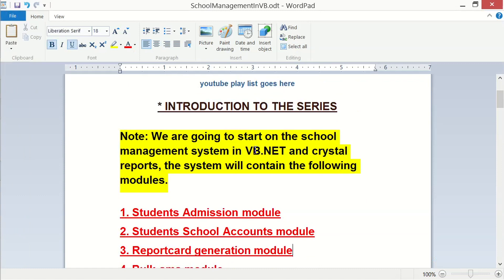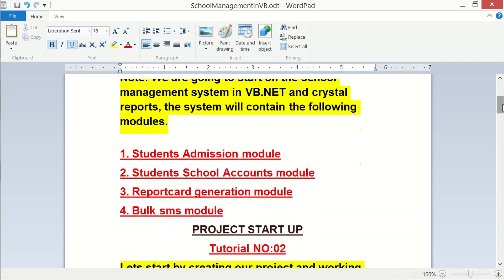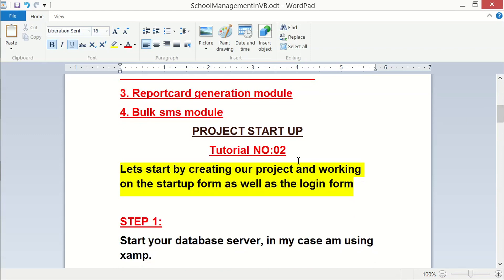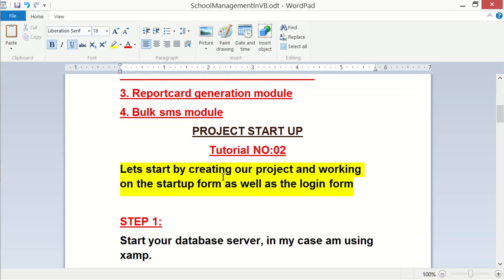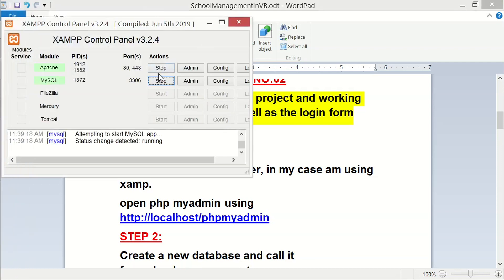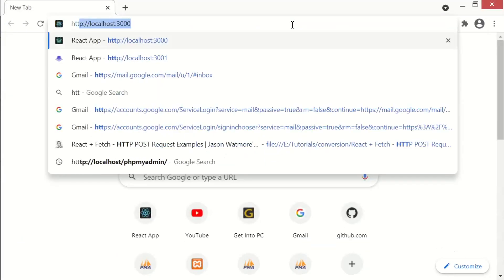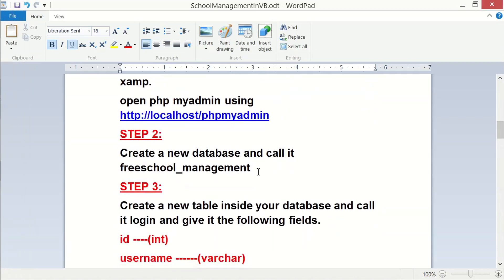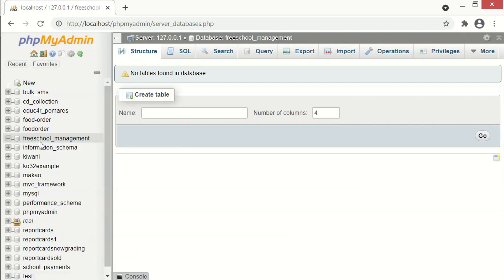#02 VB NET School management system with admission, accounts and report card ,bulk sms modules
This is tutorial #02  on school management system in VB.NET and crystal reports with admission, accounts, report cards and  sms modules, and in this tutorial we are going to create our project and implement the splash screen with a progress bar.